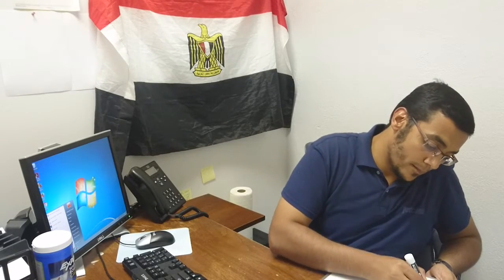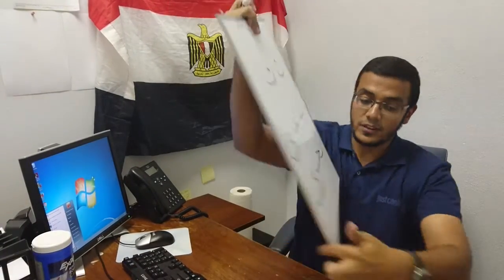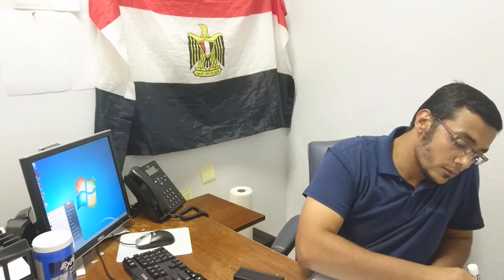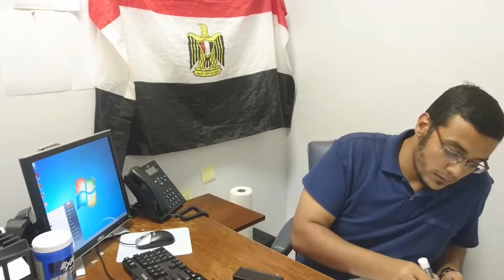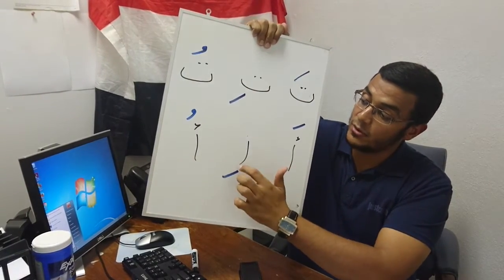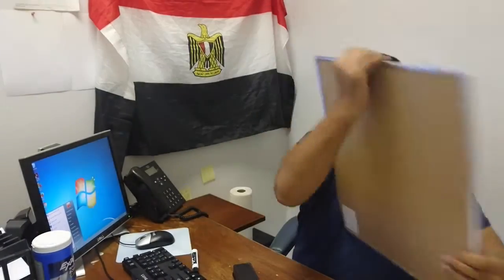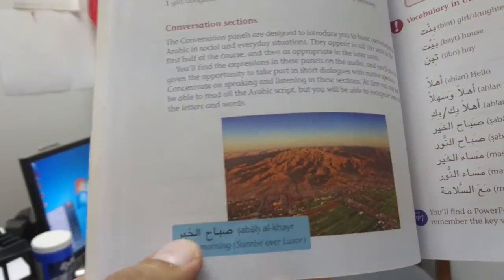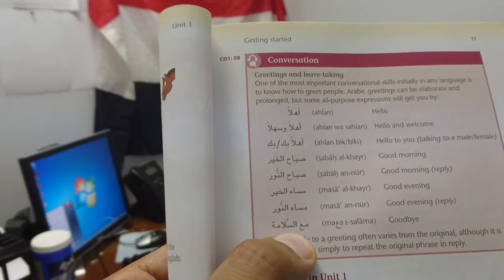Learn Arabic with Hossam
Review based on unit one. Mastering Arabic 1.